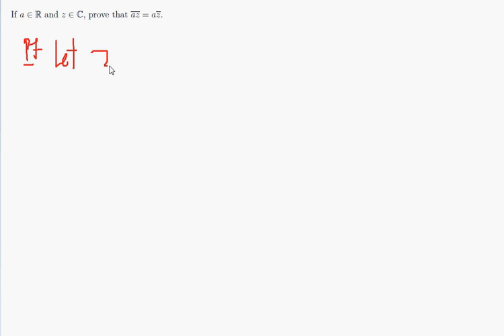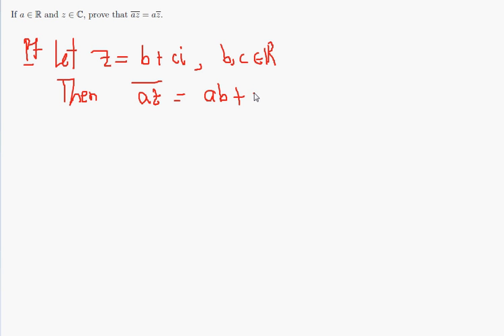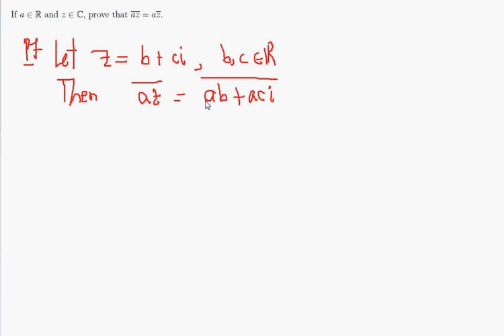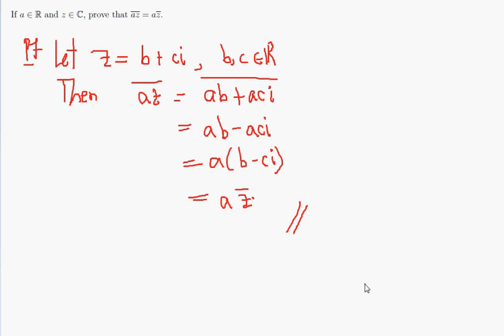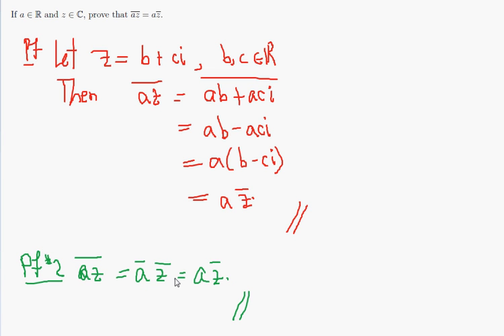Math 4050 Review 2.19